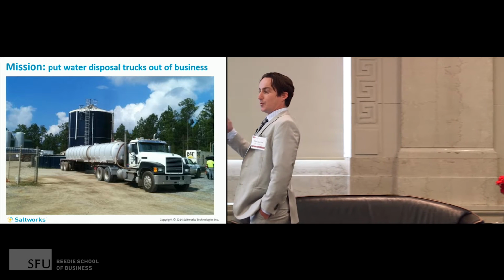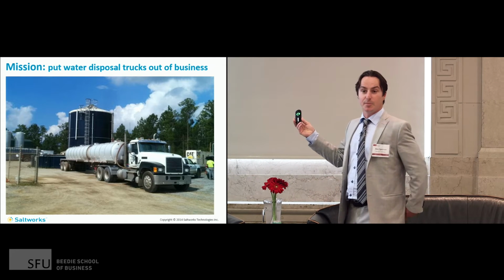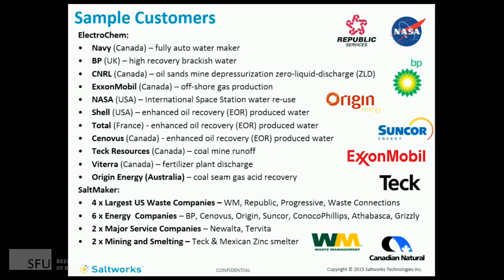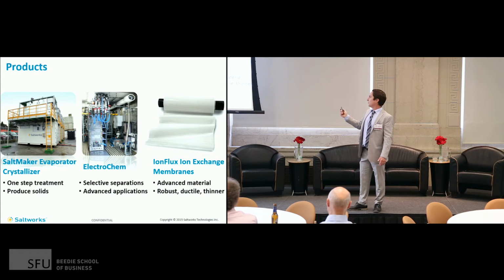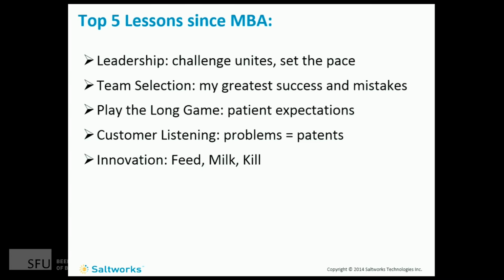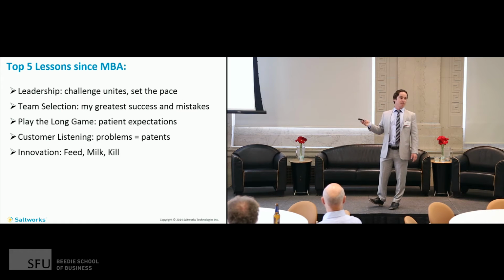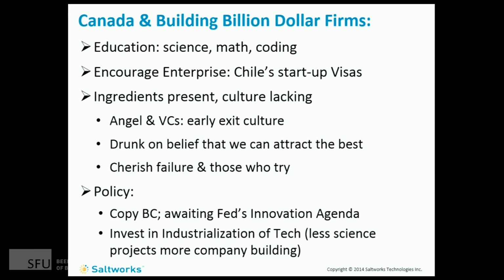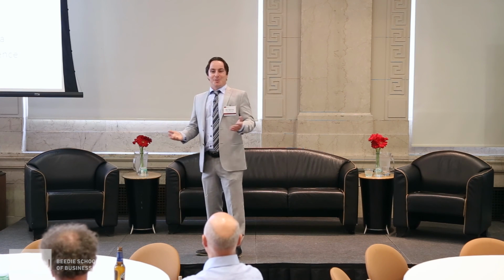MOT MBA 15th Anniversary (Part 1 of 5): Ben Sparrow, Saltworks Technologies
SFU Beedie's Management of Technology MBA celebrated its 15th Anniversary this year. An MBA designed specifically for technology professionals, the program was the first of its kind in Canada. Beedie marked the occasion with a panel discussion on the topic of "Creating National Champions" – how technology companies can develop and scale in Canada, and contribute to a stronger economy.

MOT MBA alumnus Ben Sparrow, co-founder and CEO of the innovative water-treatment company Saltworks Technologies, spoke on the importance of support for industrialization, and his desire to keep the firm in Canada.